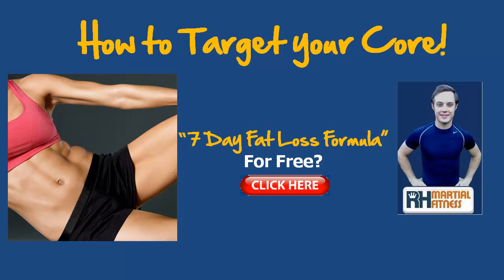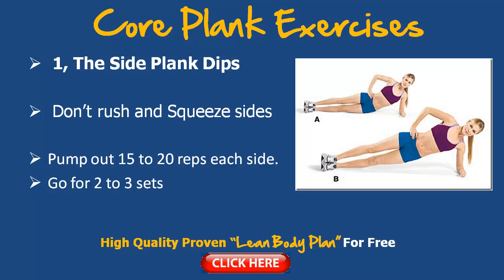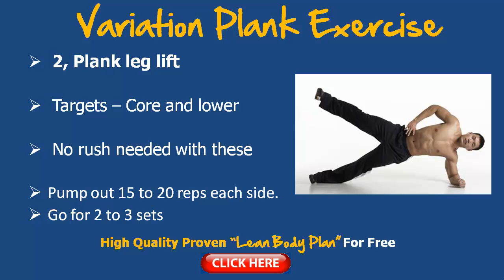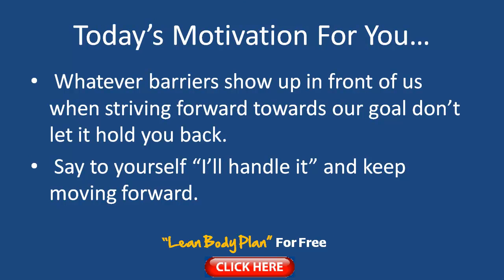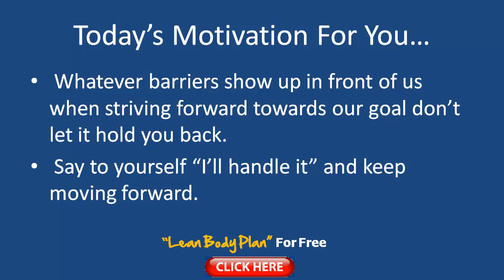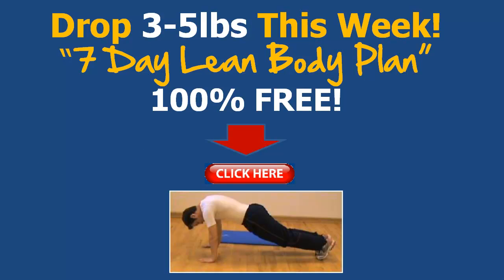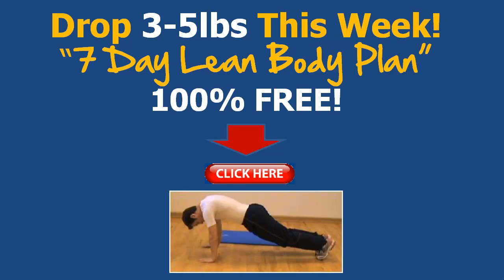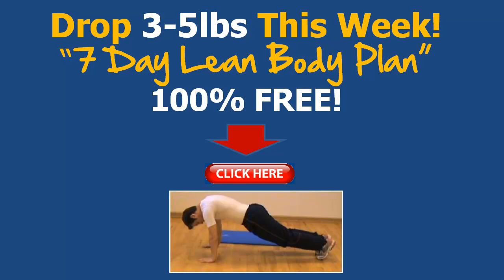Core Workout for Women: Best Core Exercises for Women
Core workout for women best core exercises for women at home.